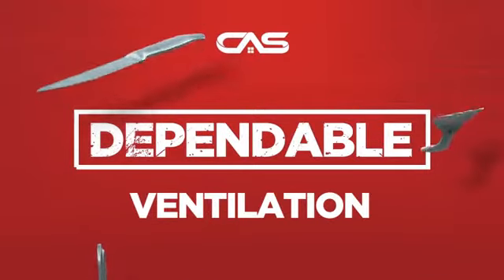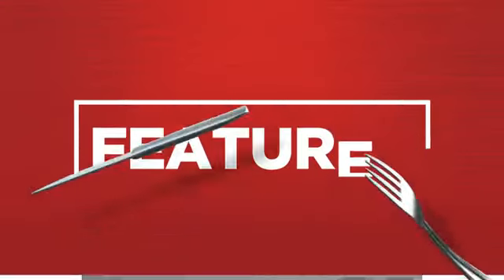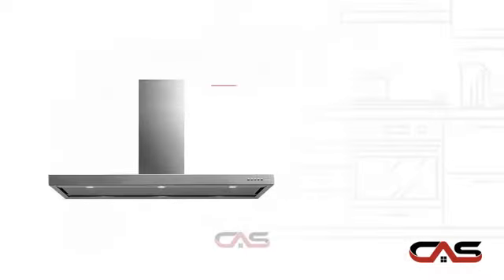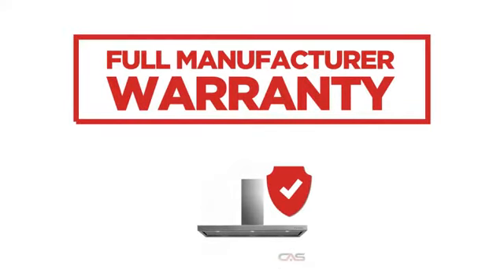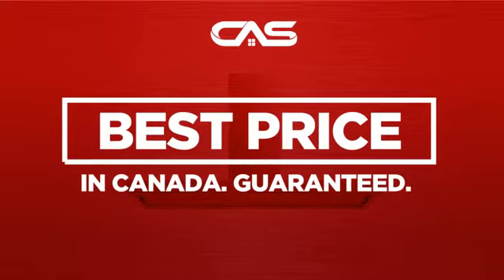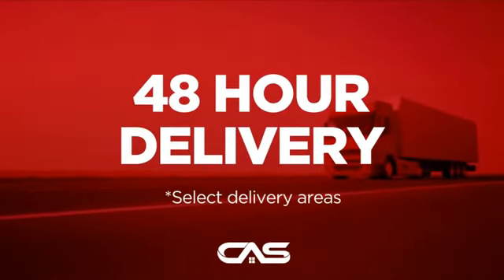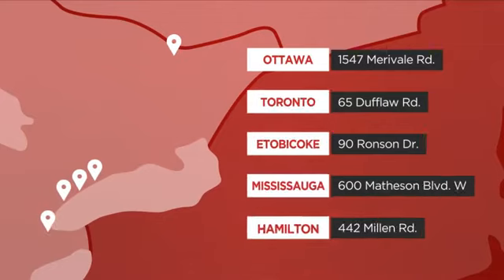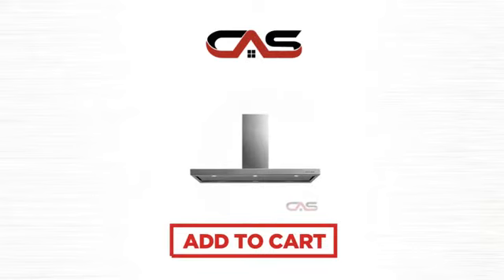Falmec FFPLN36W5FS Hood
Falmec FFPLN36W5FS 36" Wall Mount Range Hood with 4 Fan Speeds and a 500
CFM Blower